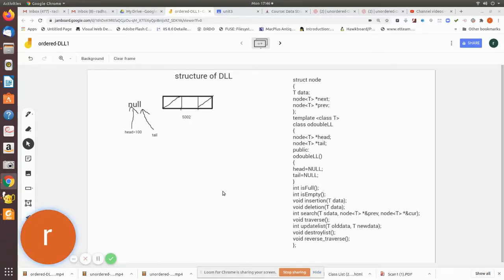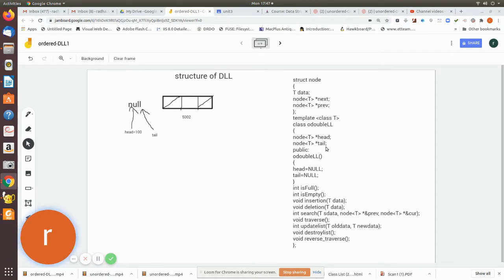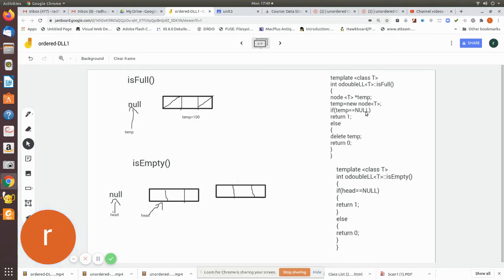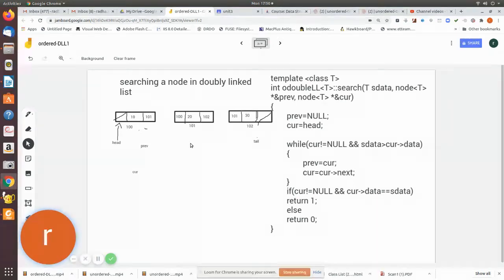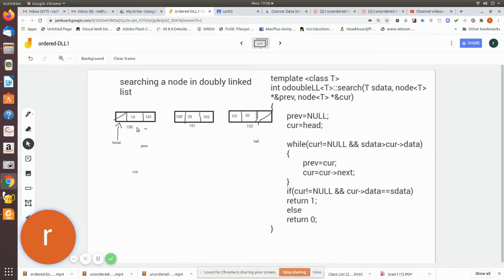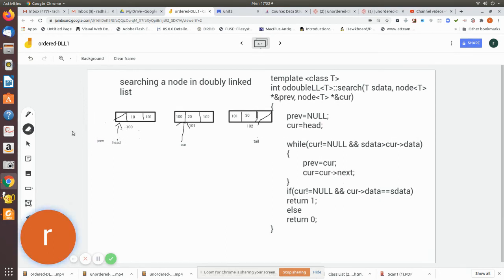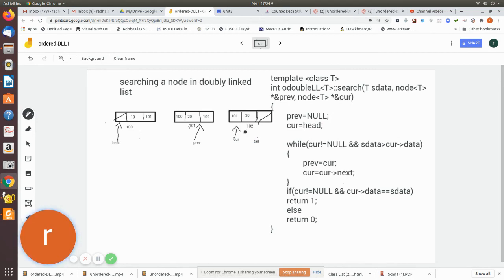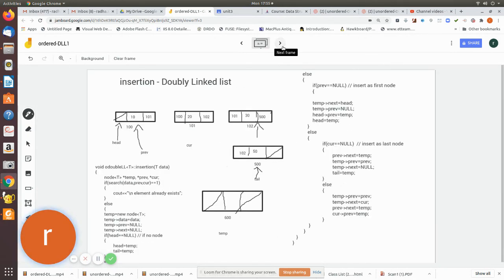ordered DLL1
Ordered doubly linked list introduction